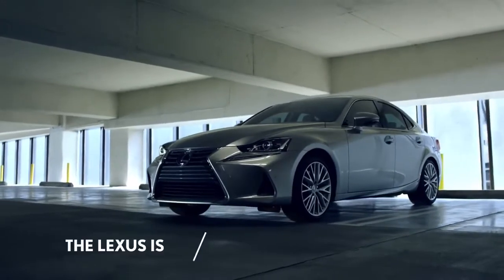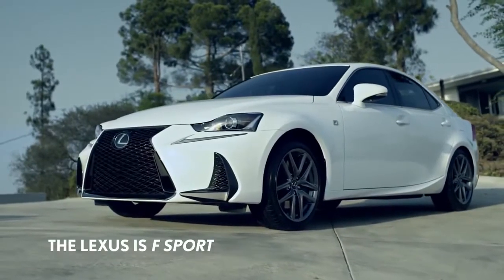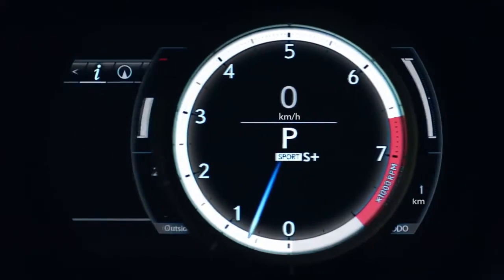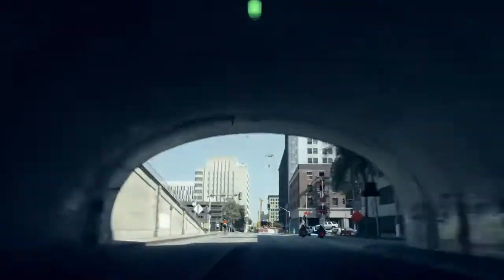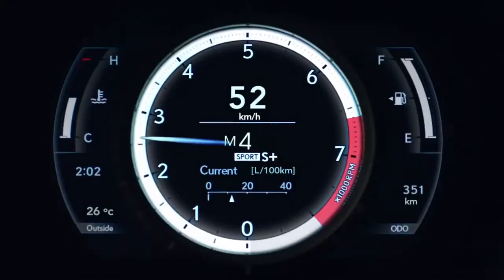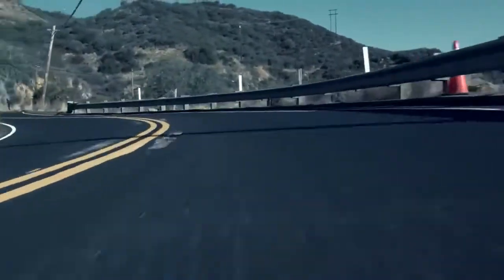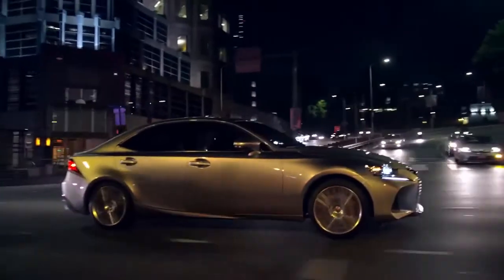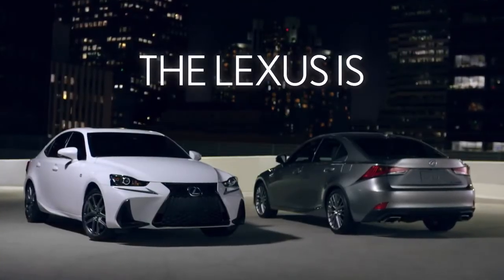Lexus IS 2020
In fact, plans for the next IS sedan are said to be advancing, with the model set to debut in July 2020 as a 2021 model.
Up front the spindle grille is much larger, the headlights are slimmer, also incorporating the LED daytime-running lights compared to the two-tier design of the current model.
At the rear, the new IS has a bit of a mini-me LS look about it. There's an integrated bootlid spoiler, sharp tail-lights with an upside-down L-shaped signature, numerous creases in the bumper, and a prominent diffuser-style insert with large trapezoidal tailpipe finishers